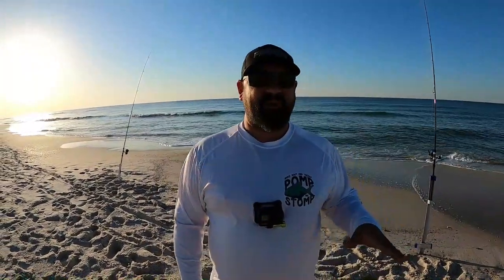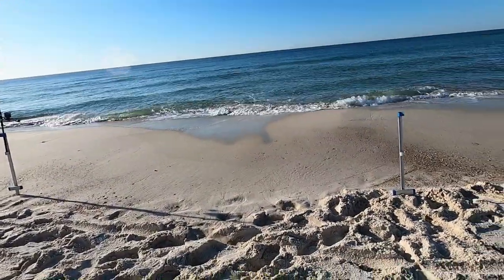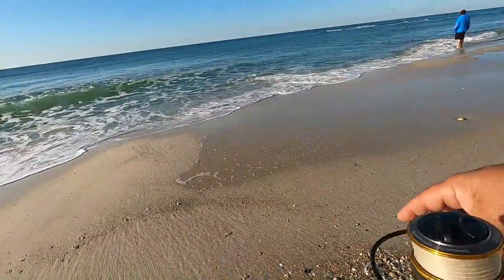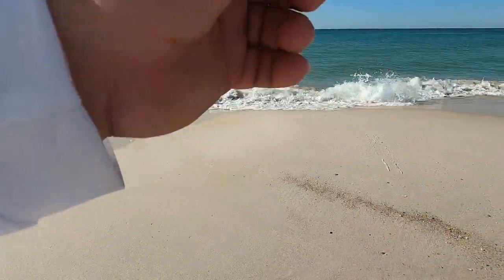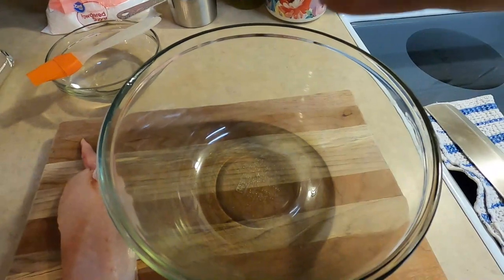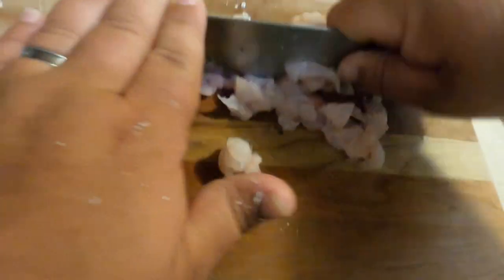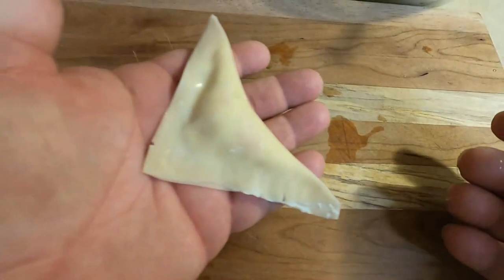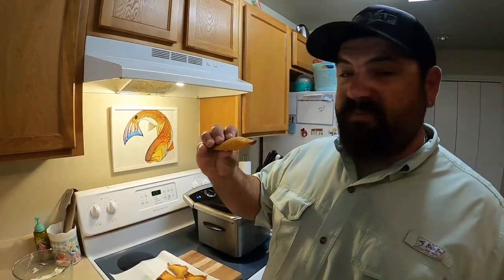Pompano fishing in the Spring and Pompano Rangoons!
The recipe in this video is very simple.  You will need
16oz. softened cream cheese
2 sprigs green onion (white ends)
1 cup powdered sugar (adjust to liking)
2oz. Pompano ( i used half of a fillet adjust to your liking)
1 package of won ton wrappers